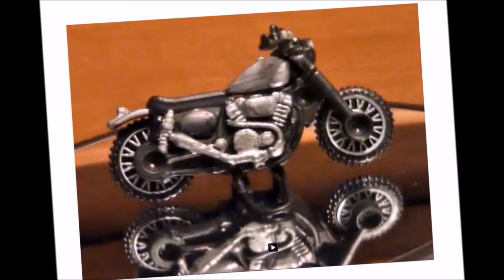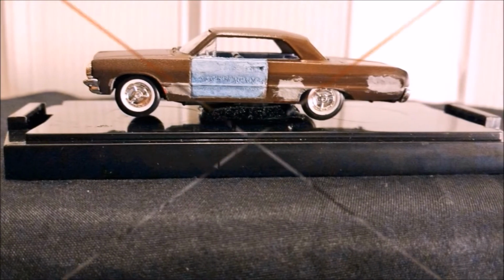US Air Force VZ-9 Avrocar.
MCC Episode 42

US Air Force VZ-9 Avrocar By Marty.